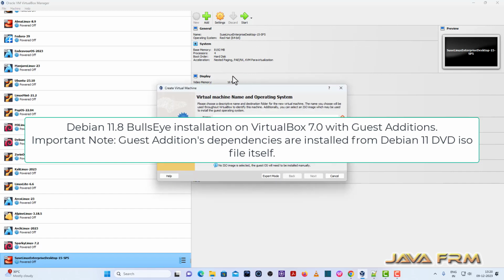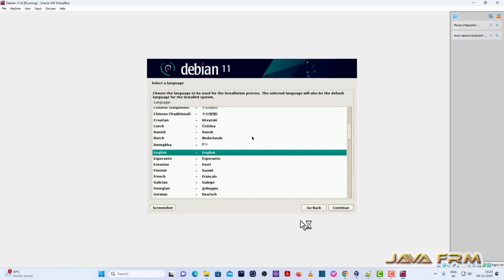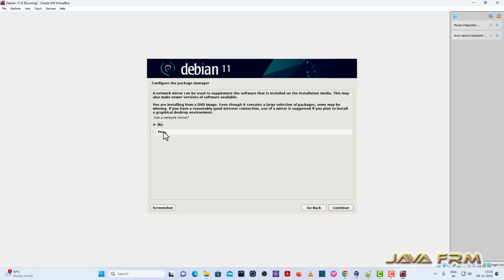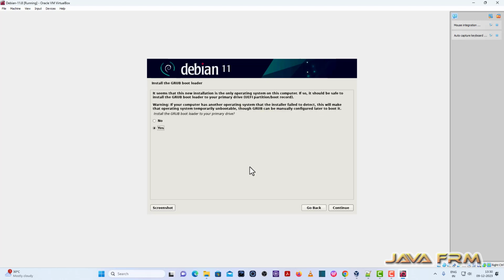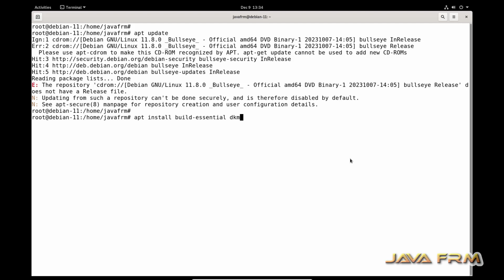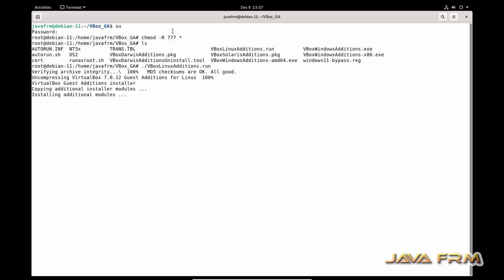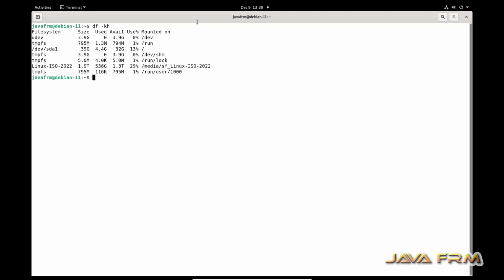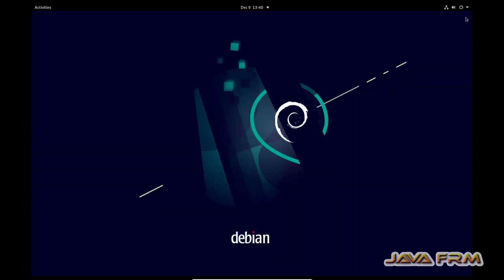Debian 11.8 Installation on VirtualBox 7.0 with Guest Additions step by step | BullsEye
In this video we are going to see how to install Debian 11.8 on VirtualBox 7.0 with Guest Additions step by step.
First download the Debian 11.8 DVD1 iso file from debian website.
Create the Debian 11.8 VirtualMachine in VirtualBox 7 and install the OS.
No Internet connection is needed for dependent packages. apt command automatically fetch all packages from DVD1.

After install check the screen resolution, shared clipboard and shared folders functionality in Debian 11.8.